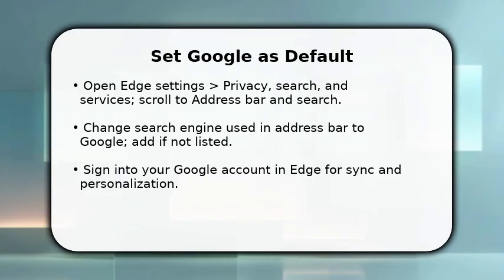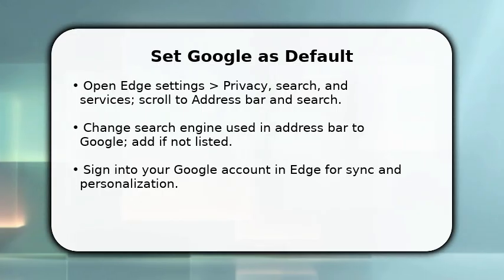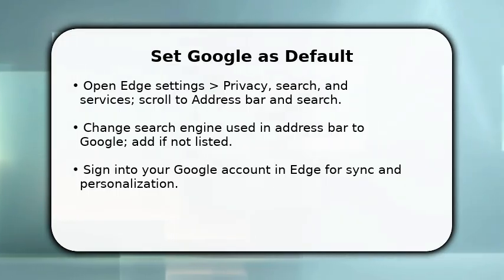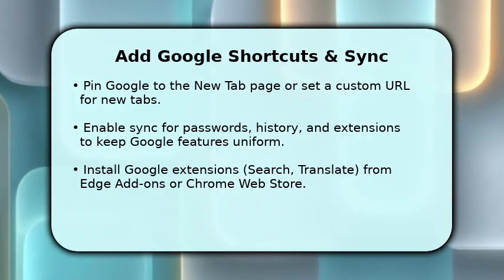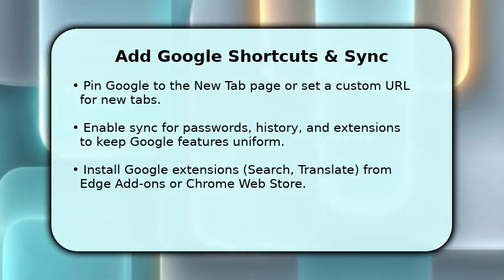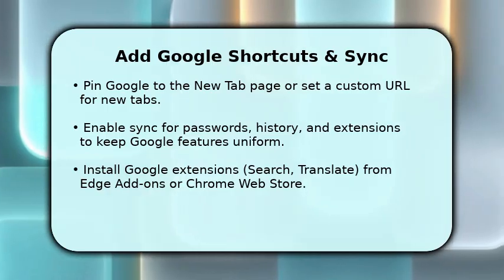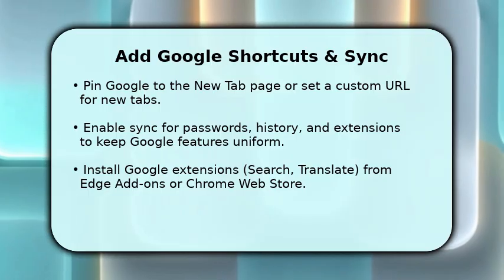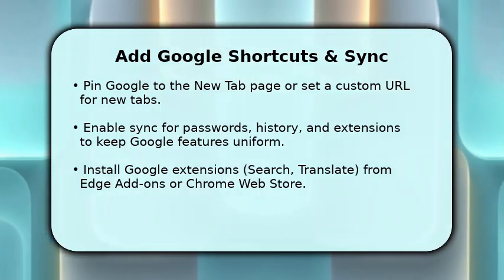How to Use Google in Edge (updated)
How to Use Google in Edge (updated) | 🔒 Surfshark VPN Deal — Stay private and secure. $1.99/mo + 3 Months Free ▸

Discover the latest techniques for using Google in Edge browsers, including tips on compatibility and performance enhancency. This video is perfect for developers looking to optimize their web experience within Microsoft's browser.

Google Chrome, Microsoft Edge, using Google extension, Edge Browser Compatibility, Performance Optimization in Edge, Chrome for edge tips, cross-browser testing